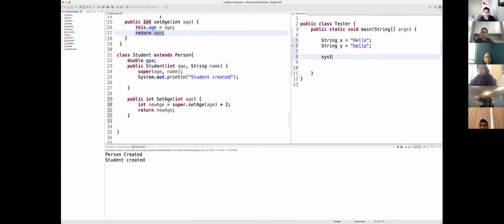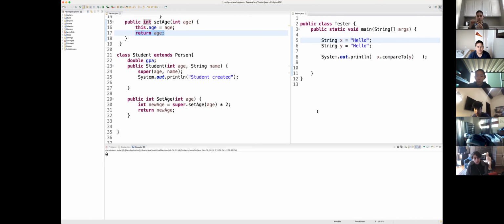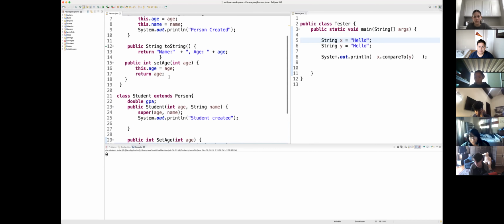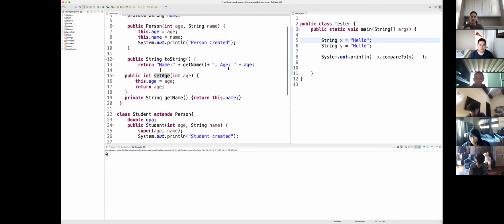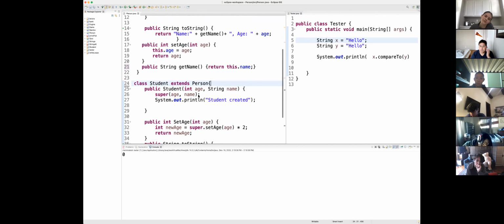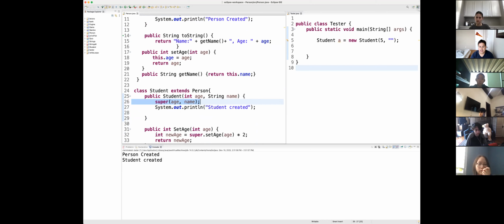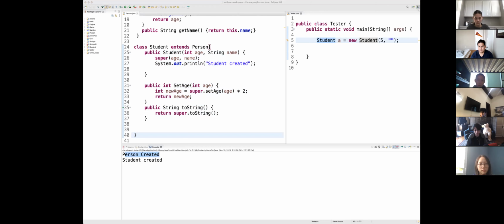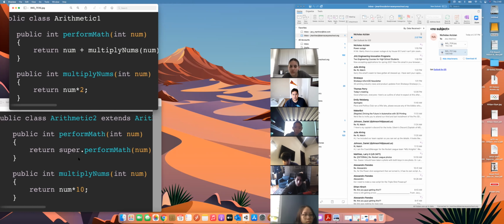Block C: Thanksgiving